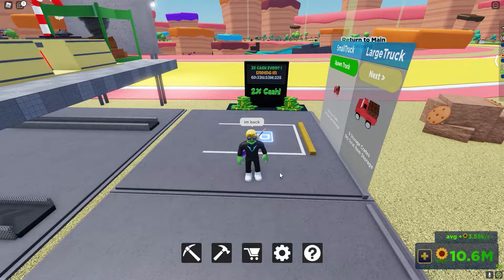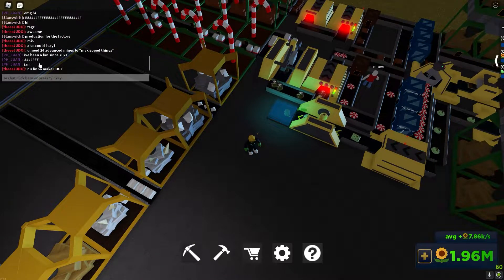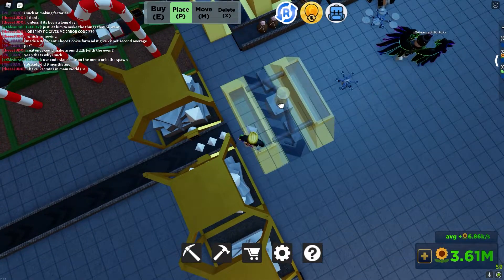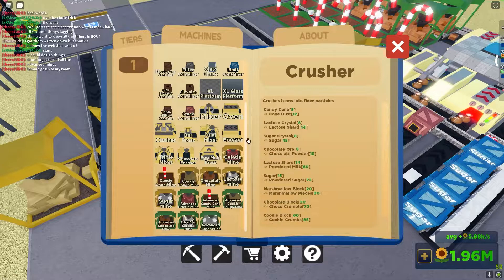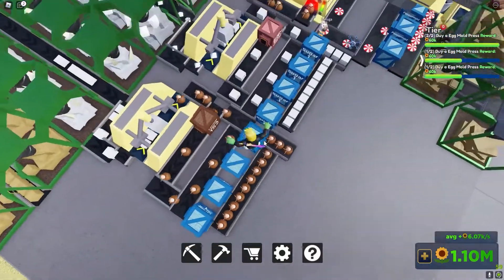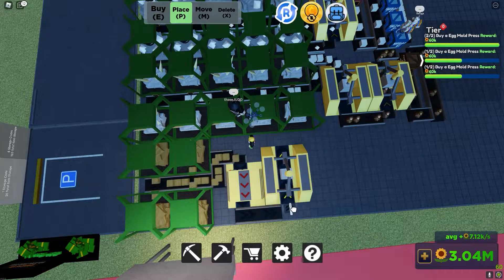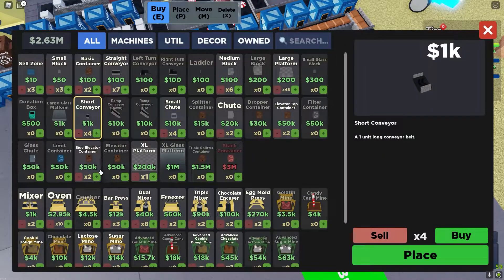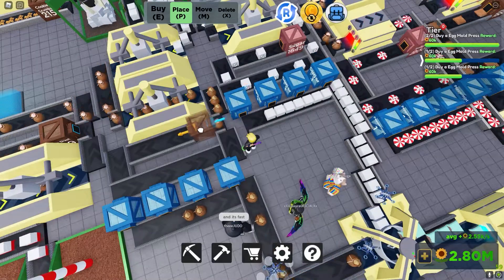Roblox - Factory Simulator Playthrough - Episode 70 - Unlocking the Factory Floor & Finishing Quests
Saved up $10 million before the start of the video to purchase the fourth plot in the spring zone. We expanded greatly into the new plot and we finished the episode with Mint Choco Ice Cream being produced. Next episode will involve a lot more building.

Bye